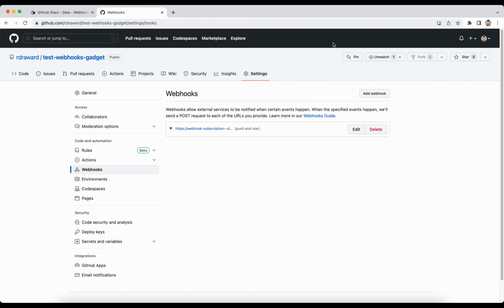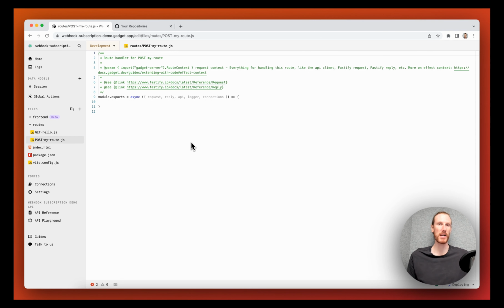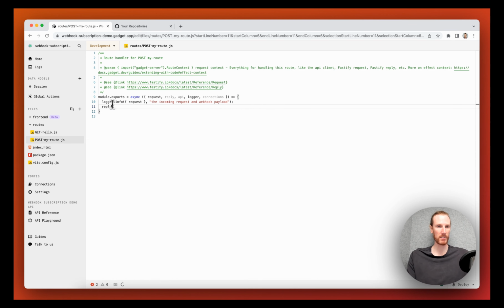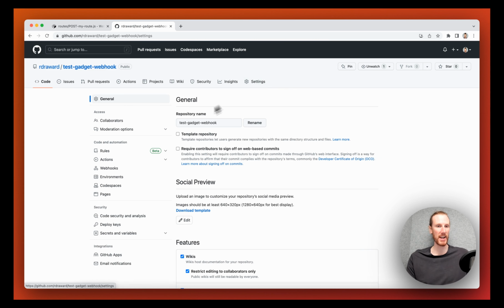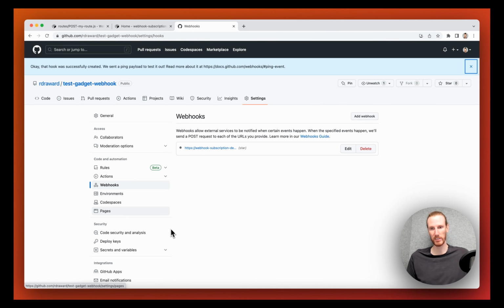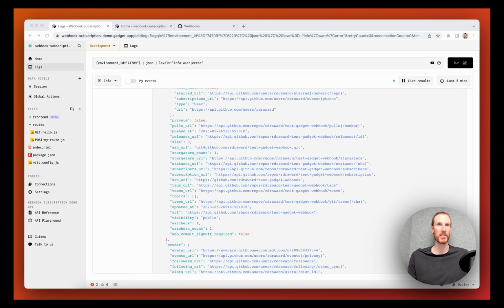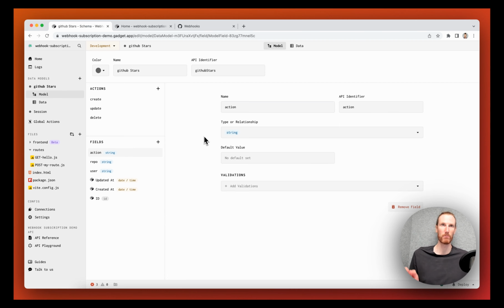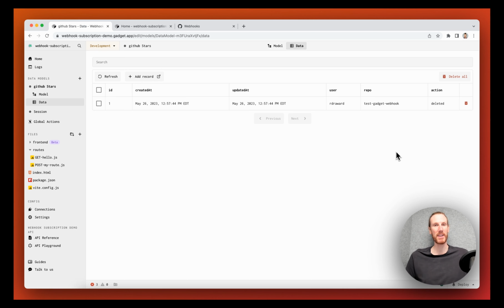Subscribe to webhooks when building apps with Gadget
By the end of this video, you will have a simple app that stores information sent from GitHub's stars webhook events.

and sign up for your free Gadget account.

Chapters:
00:00 Intro + create a new app
00:18 Create a new HTTP route
01:41 Subscribe to GitHub stars webhook
03:29 Save webhook data using models
04:29 Outro